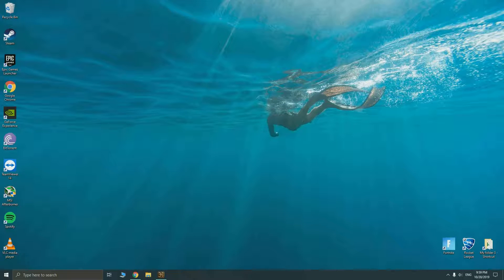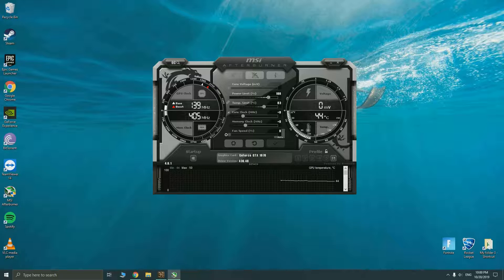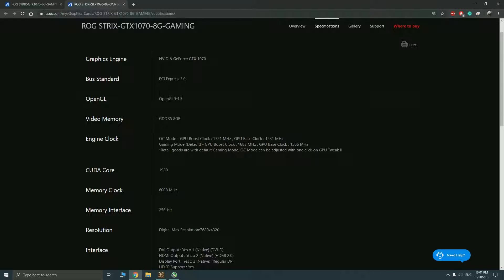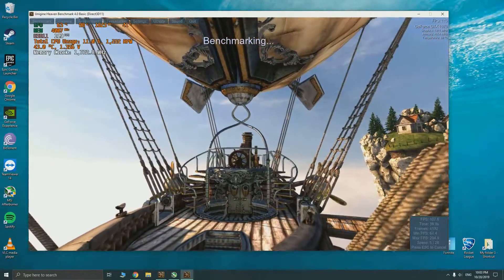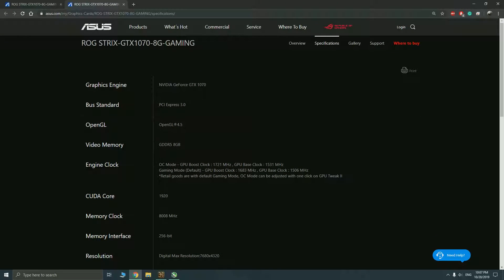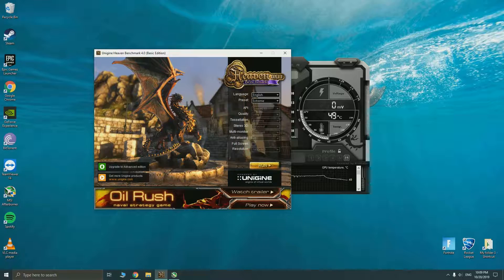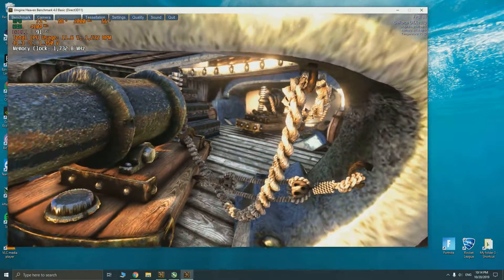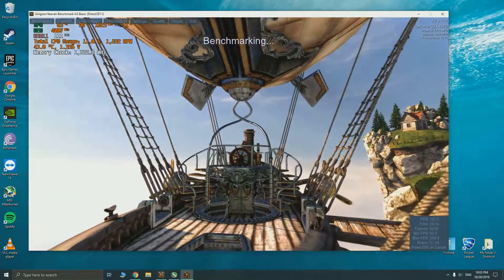How to Overclock NVIDIA GeForce Cards | Featuring ASUS ROG STRIX GTX1070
Hi Guys! This video talks about the overclocking method for generally Nvidia cards using the MSI Afterburner!

I hope you enjoy this video! It helps me a lot. Thanks!